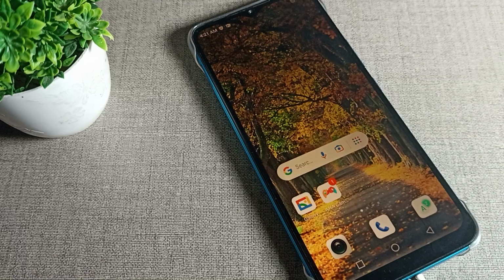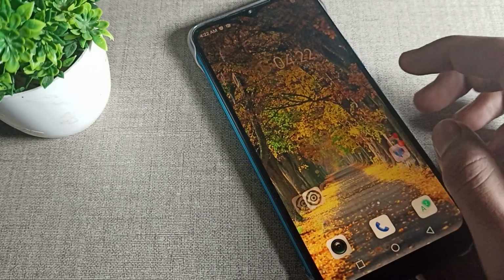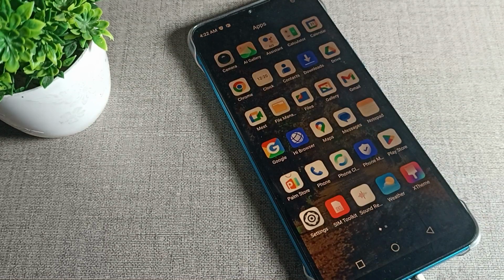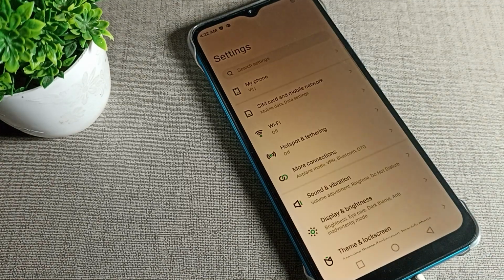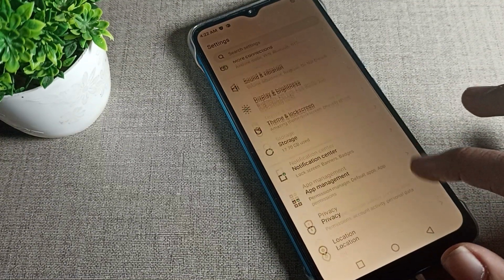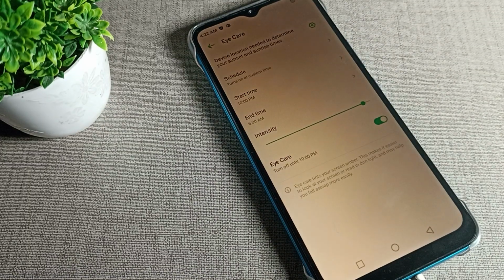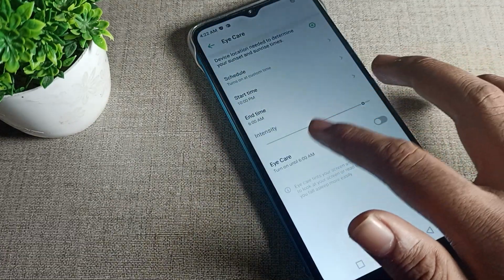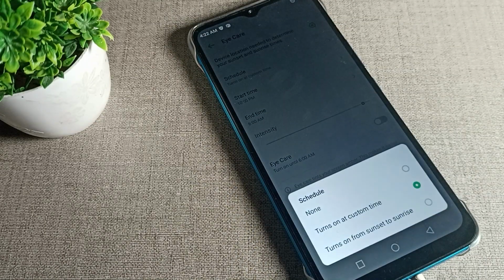Off eye care in infinix smart 5a, how to off eye care